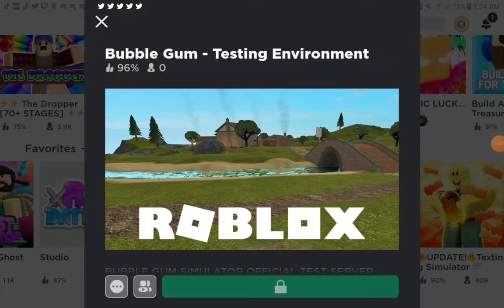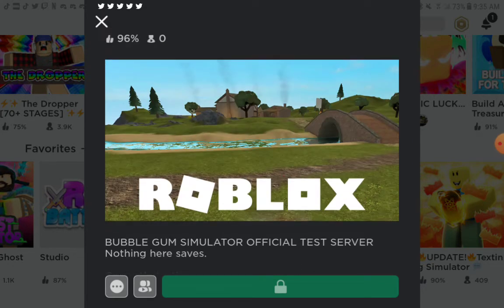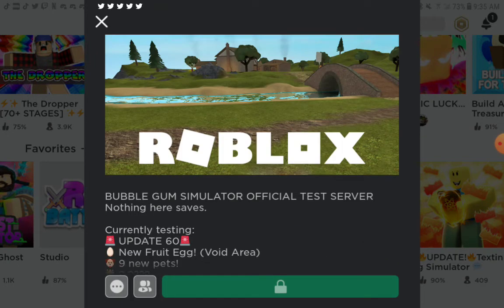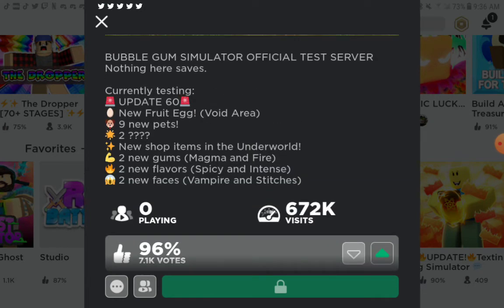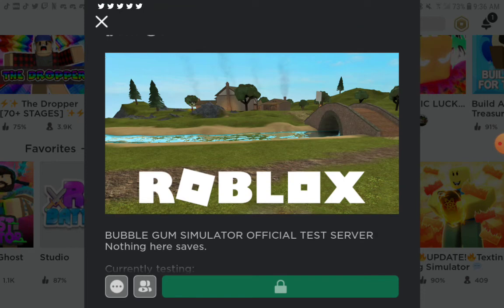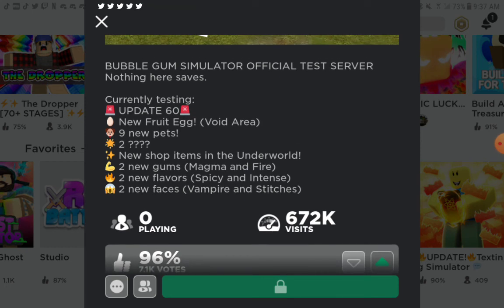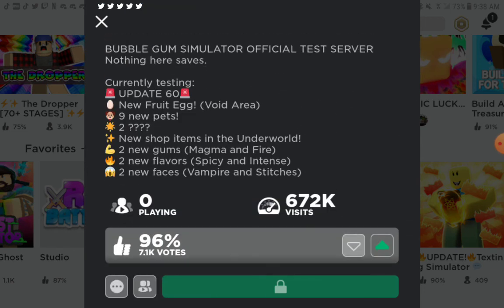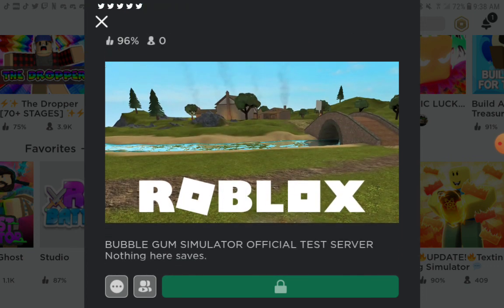How to go in bubble gum simulator testing server (read description for the link)